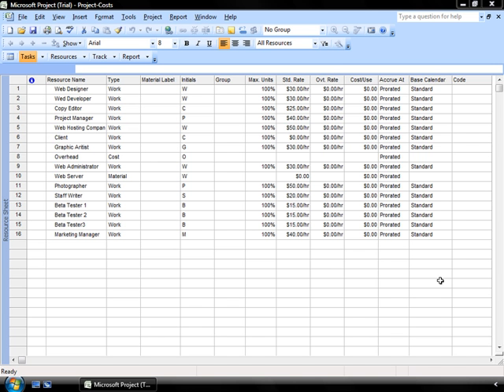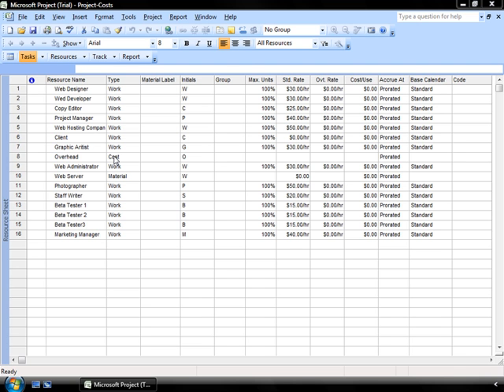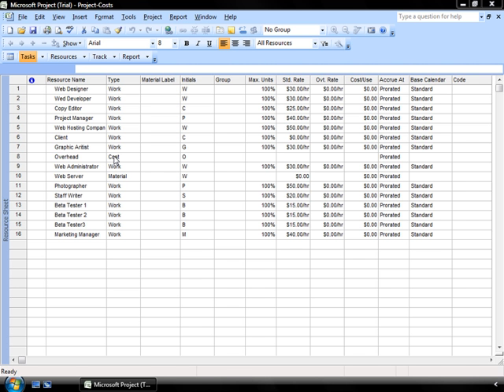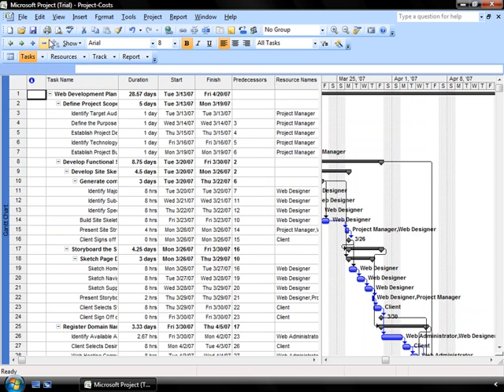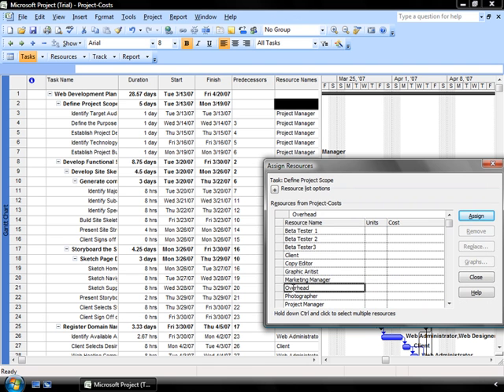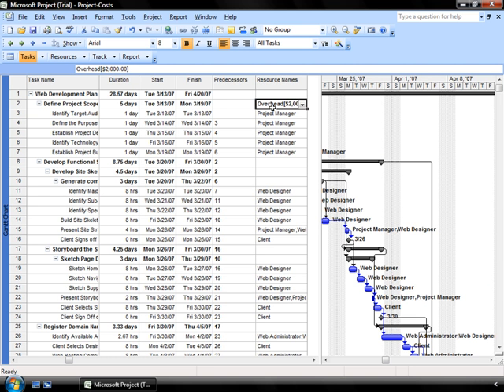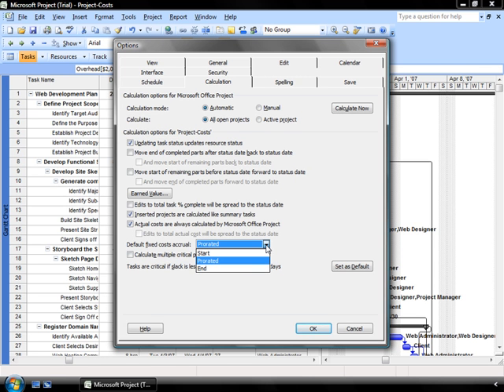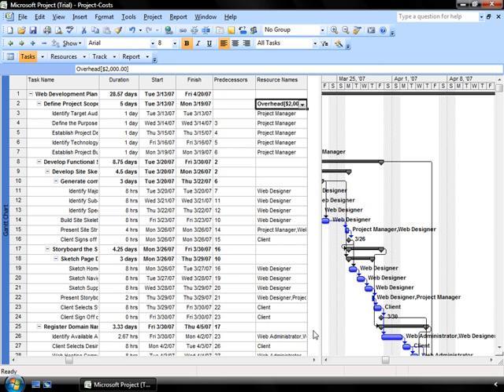Microsoft Project 2007 06 03 fixed Part 31